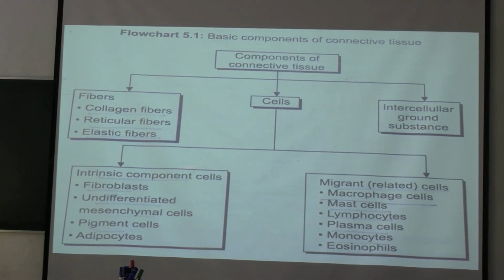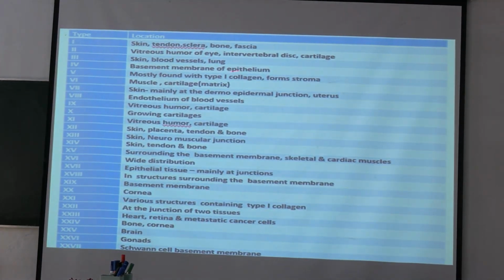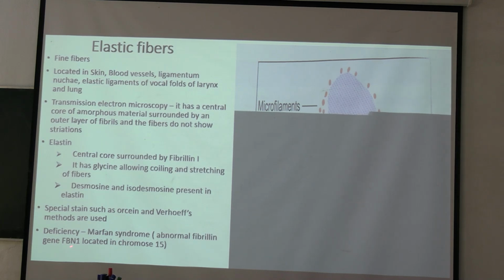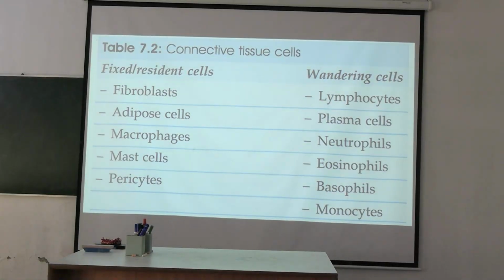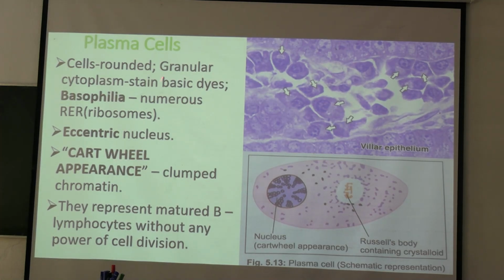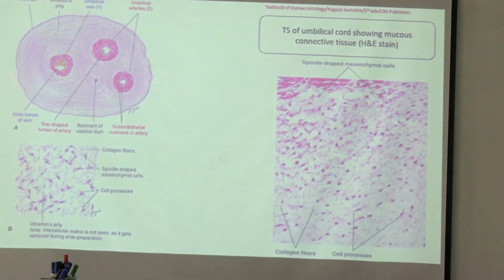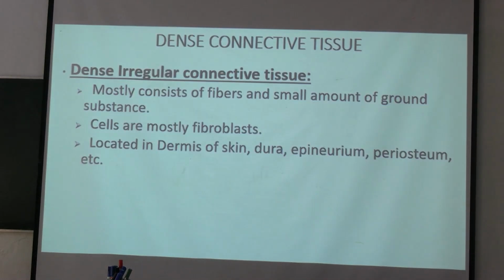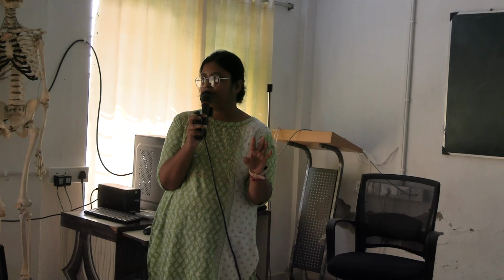Lecture On Mastering Connective Tissue: Types, Functions & Clinical Significance I MBBS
Dive deep into the fascinating world of connective tissue with this comprehensive histology lecture! Designed for medical students, this video provides a detailed exploration of connective tissue types, functions, and clinical relevance.

What you'll learn:

Types of Connective Tissue: Explore the diverse classifications, including loose connective tissue, dense connective tissue (regular & irregular), specialized connective tissues (cartilage, bone, adipose, blood).
Cells and Fibers: Understand the key components like fibroblasts, macrophages, collagen fibers, elastic fibers, and their roles.
Extracellular Matrix: Learn about the ground substance and its composition.
Microscopic Identification: Analyze histological images of different connective tissues to identify key features.
Clinical Correlations: Discover how connective tissue relates to various diseases and conditions.
Key takeaways:

Clear explanations: Complex histological concepts are broken down for easy understanding.
Engaging visuals: Microscopic images and diagrams enhance your learning experience.
Exam-focused content: Covers essential information for histology exams.
Perfect for:

Dental students
Nursing students
Biology students
Anyone interested in histology or human anatomy

On: ANATOMY by Dr. Madhumita Mahato
(MBBS Batch: 2024-25)
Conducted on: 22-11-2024